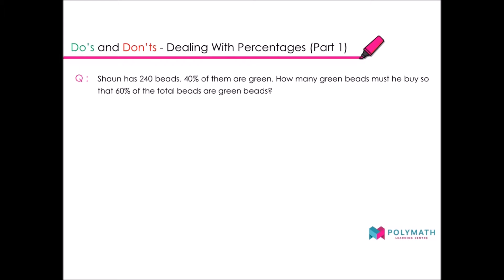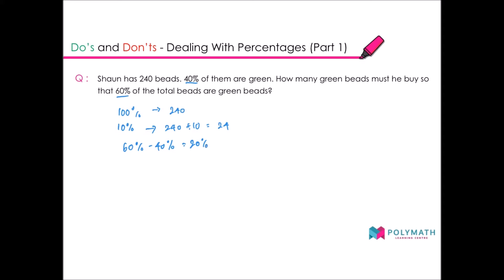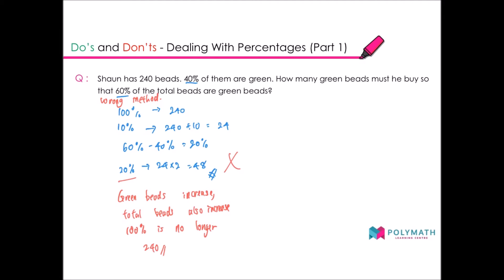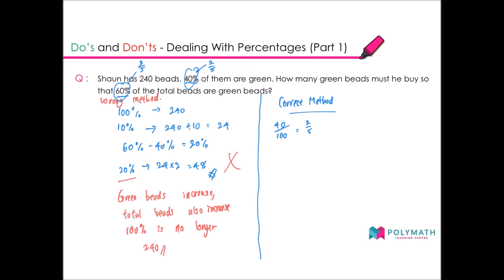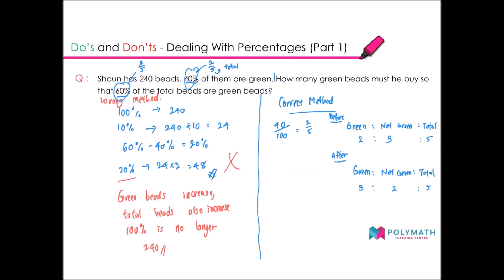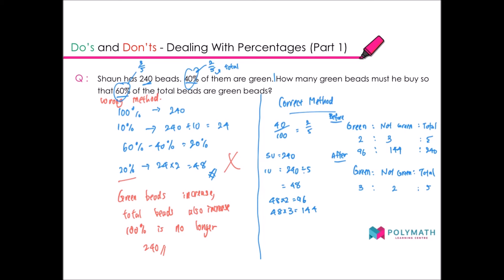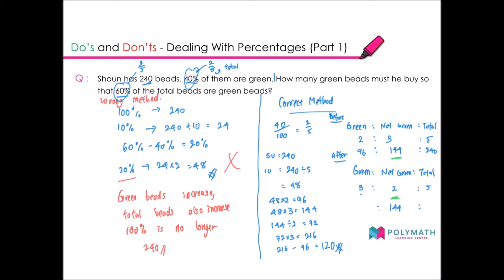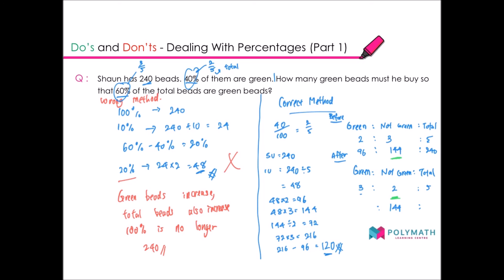Do's and Don'ts When Dealing with Percentages - P5 and P6 Singapore Math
In this video tutorial, we will go through a question which seems straightforward at first glance but is actually tricky to deal with. I will elaborate on why many students struggle with percentage questions such as this and how to side-step the pitfalls of dealing with percentages